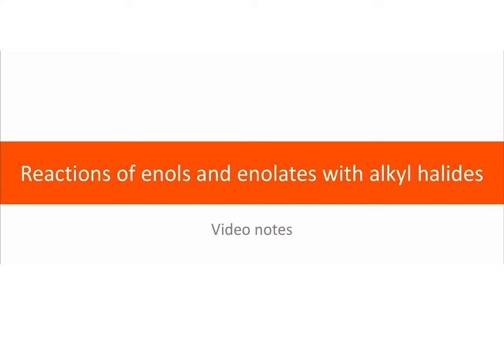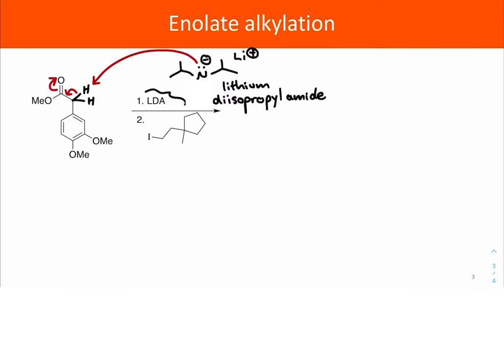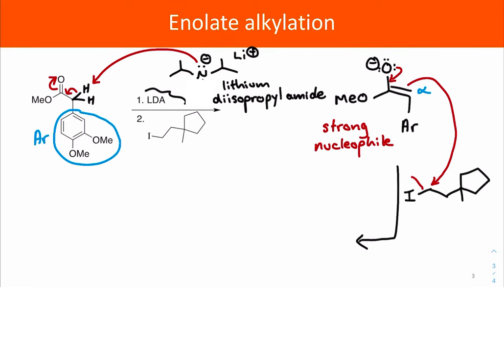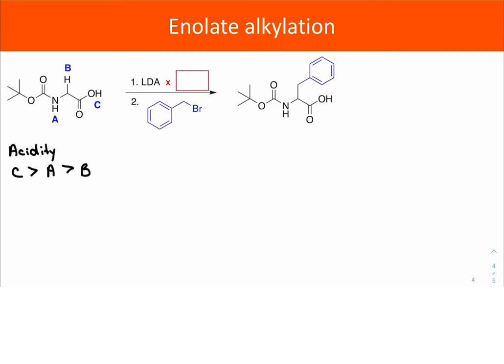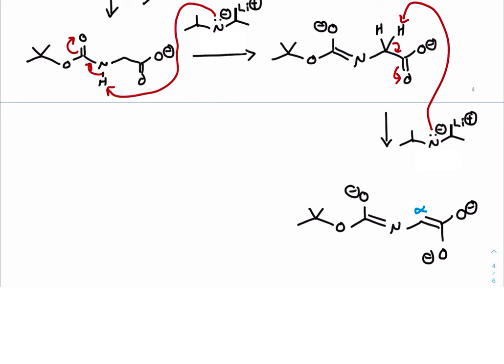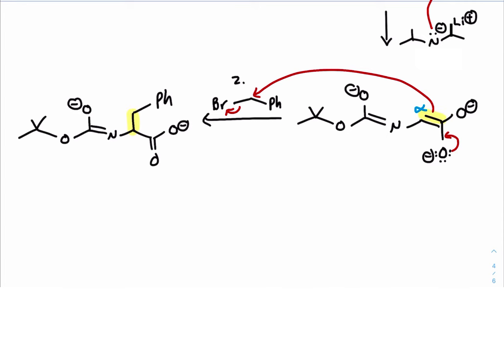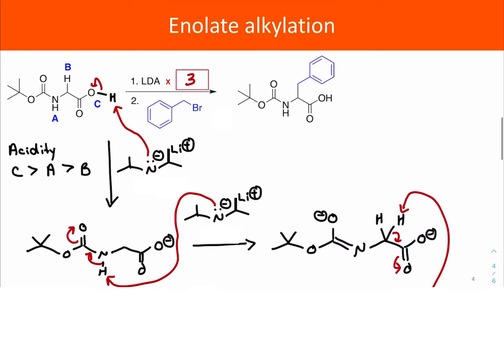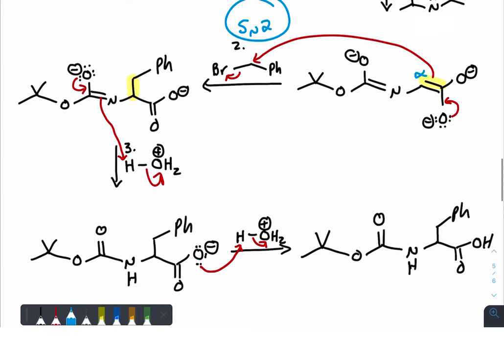Video 6c - enol and enolate reactions with alkyl halides